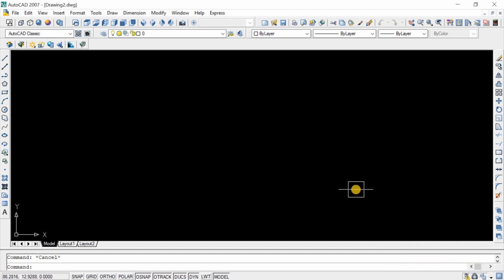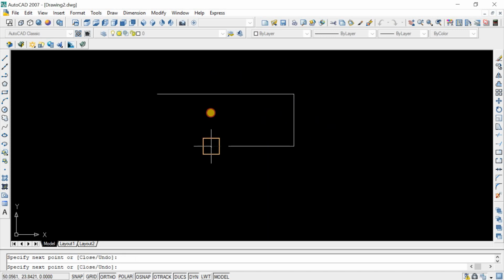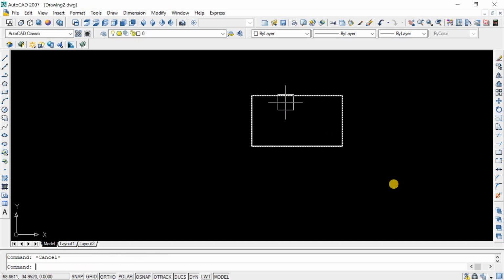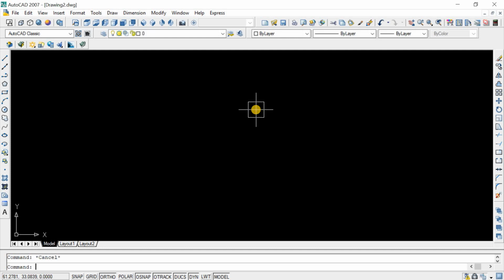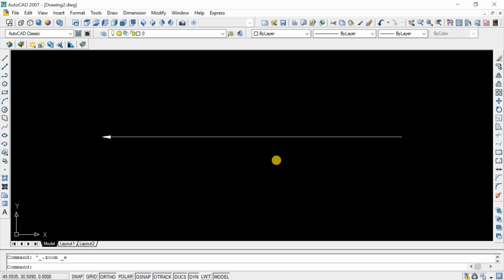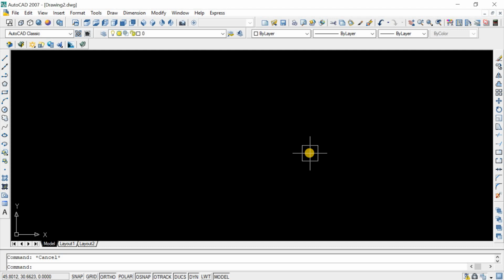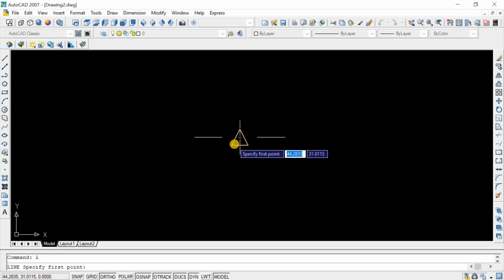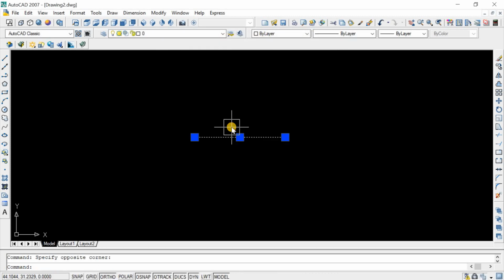AutoCAD line problem tutorial , line with arrow head